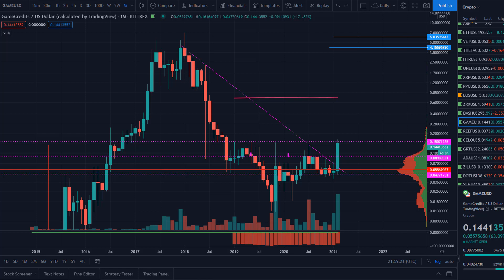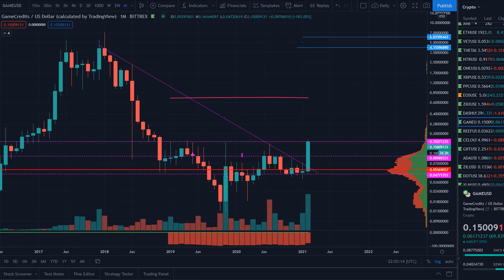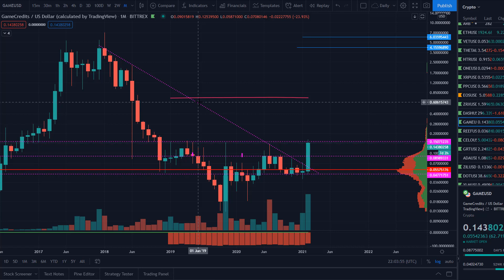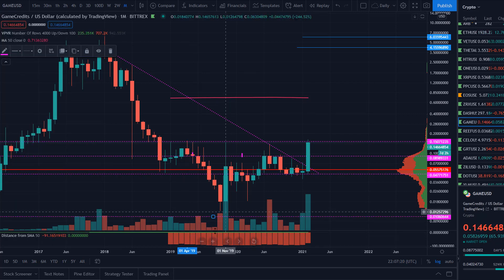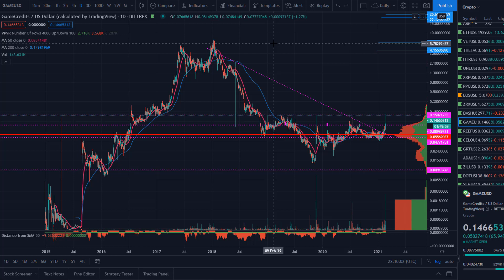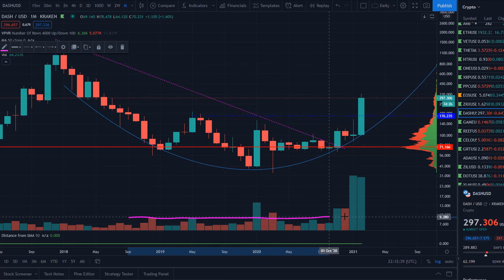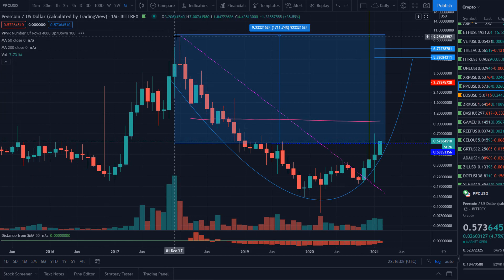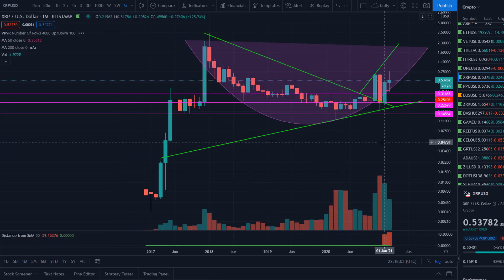BUY the BREAKOUT | Finding LOW cap altcoins that have just broken out | GAME DASH EOS XRP ZRX TA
In this video I show you how to spot undervalued altcoins and how to predict the breakout!

If you want to get a free stock with trading 212 sign up using this

If you want to receive $10 worth of bitcoin by signing up to Coinspot use this link